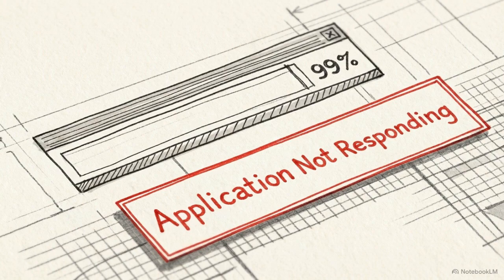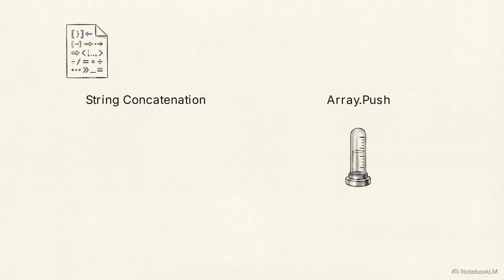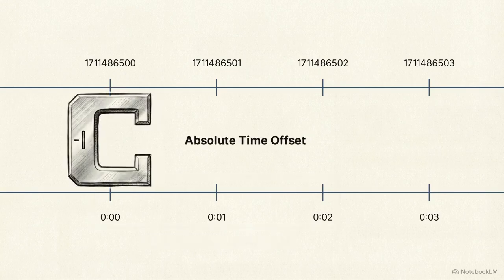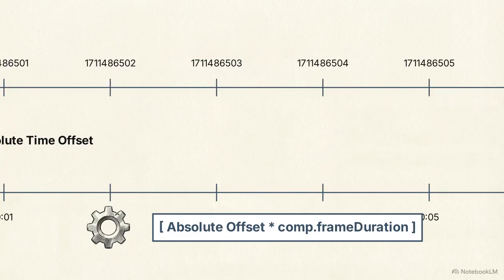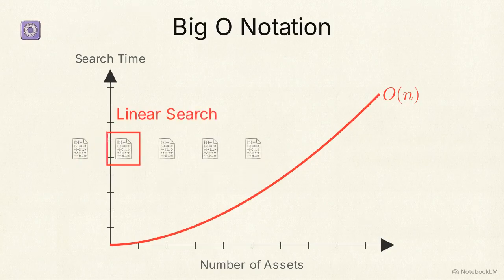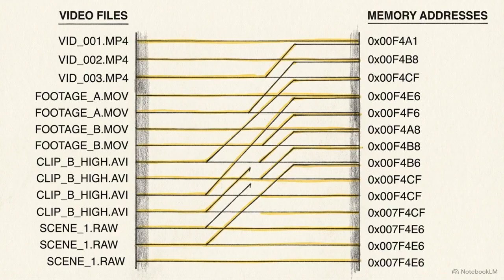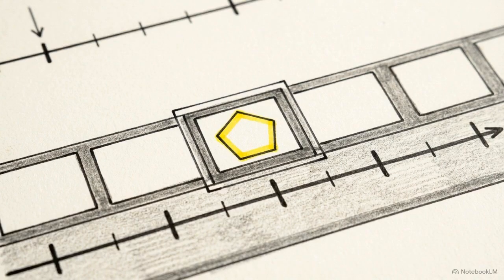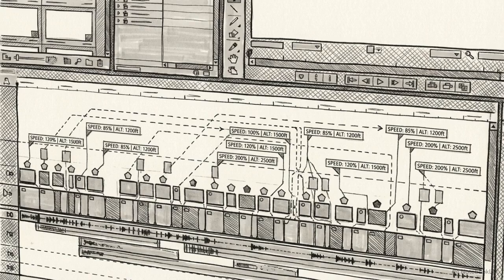Automating High Res Swaps with ExtendScript and Telemetry in After Effect